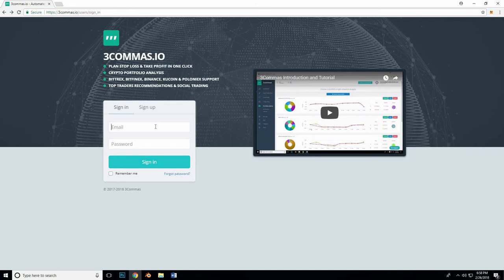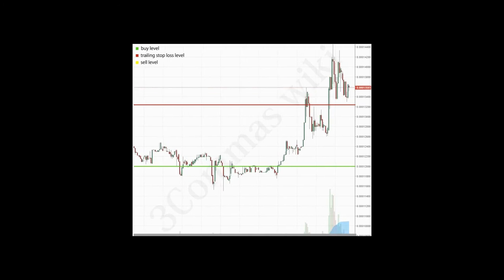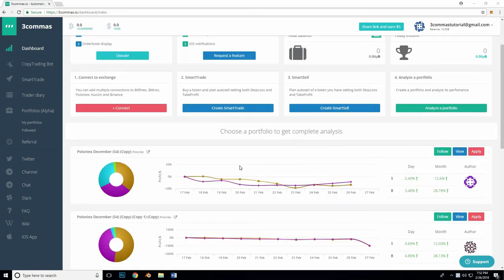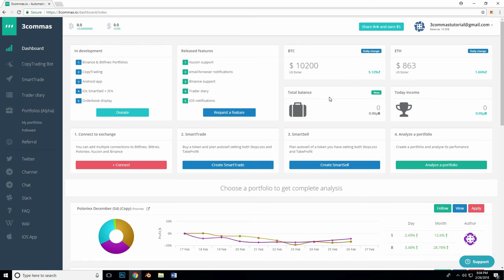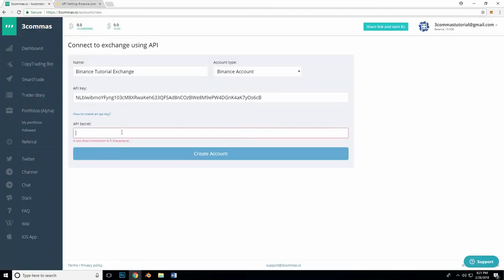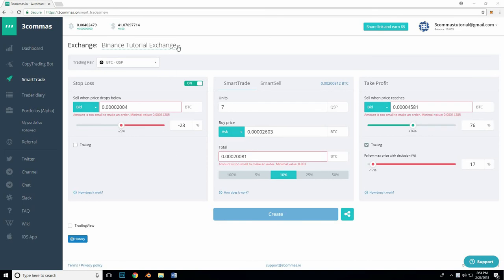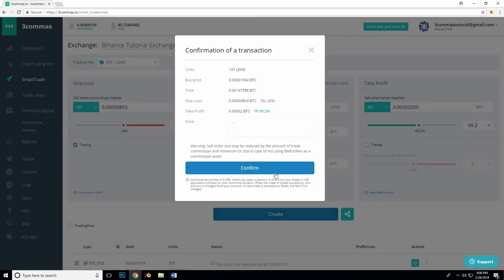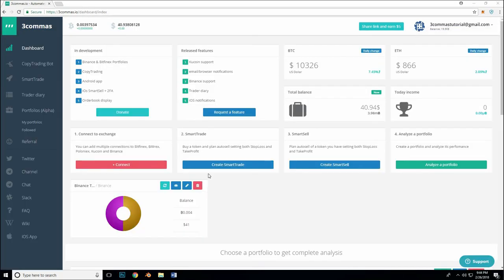3commas Introduction and Tutorial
3commas Intro + Tutorial Official